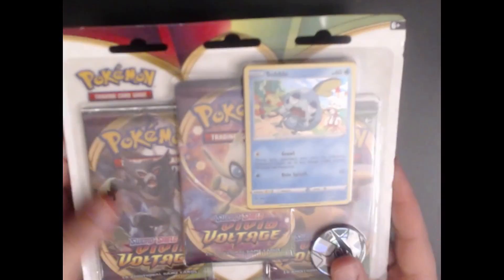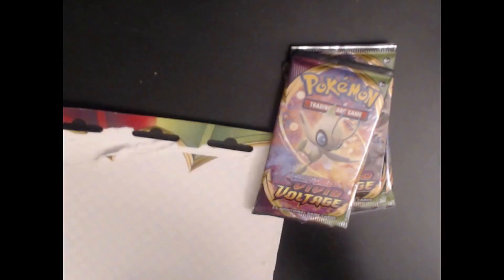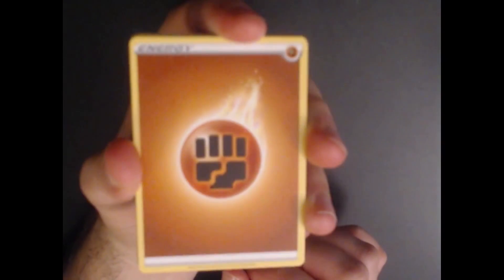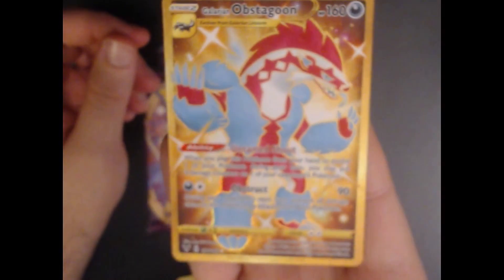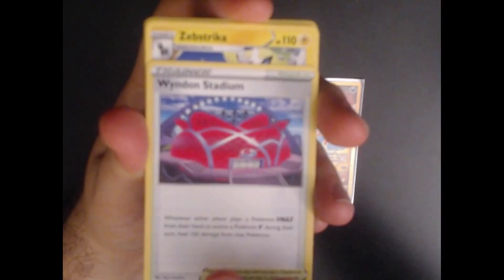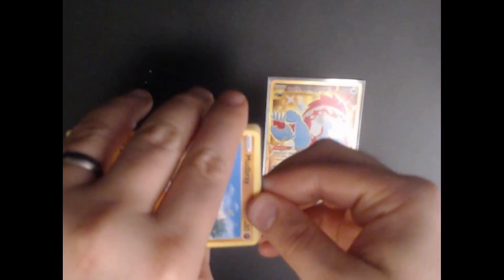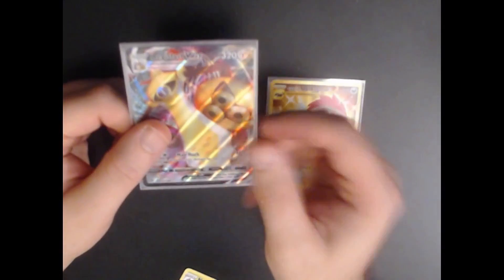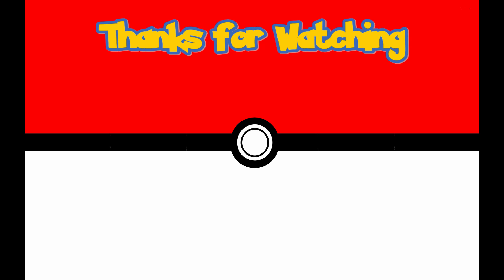There's GOLD in them there packs! Vivid Voltage 3 Pack Blister Opening.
In this video, I open:
- 1 Vivid Voltage 3 Pack Blister:
  - 3 Vivid Voltage Booster Packs
  - Soble Holo Promo Card
  - 1 Lugia Game Coin

You can also find me at:
Twitch.tv/tidushot
Twitter.com/tidushot

Follow me there for future live openings and to earn some free Pokemon TCGO code cards.